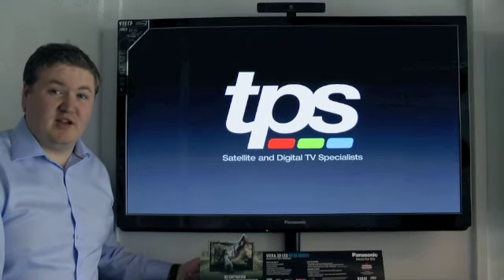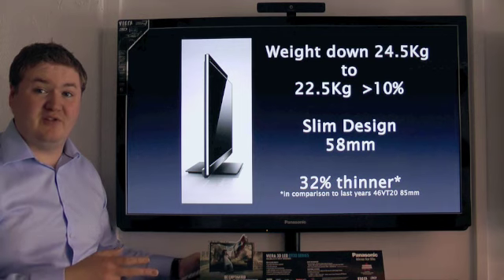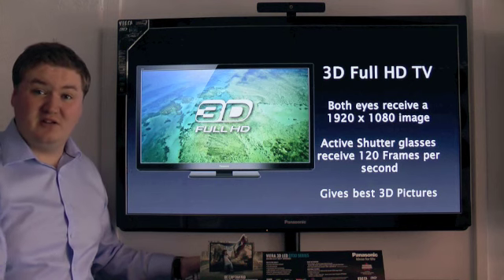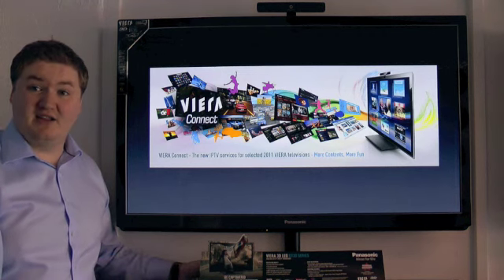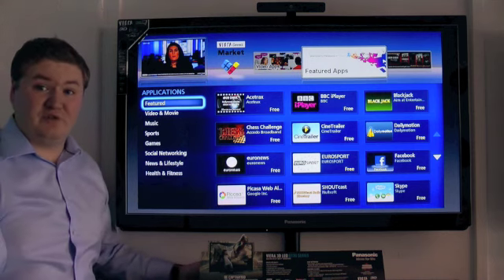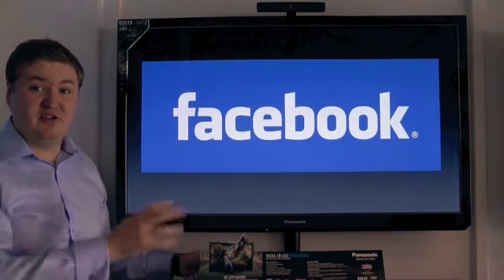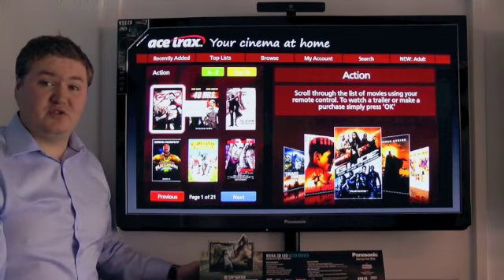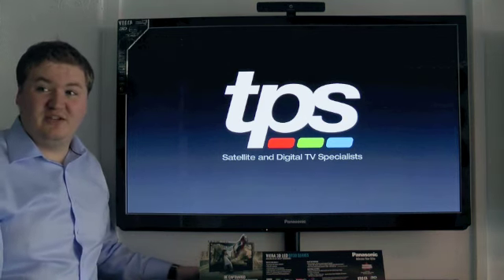Panasonic Viera GT30 3D TV Review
This is a video review of the new Panasonic GT30 range for 2011, in this video, we will run through some of the new and improved features specific to the GT30 range.